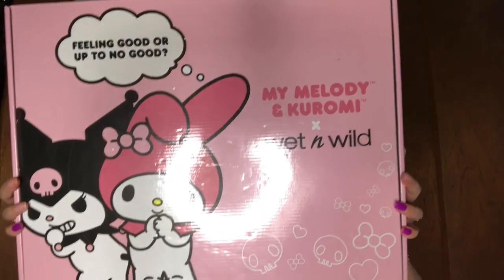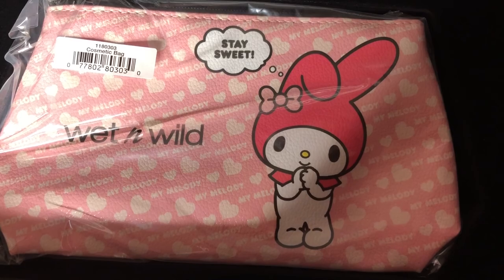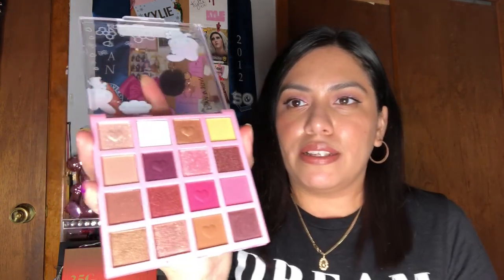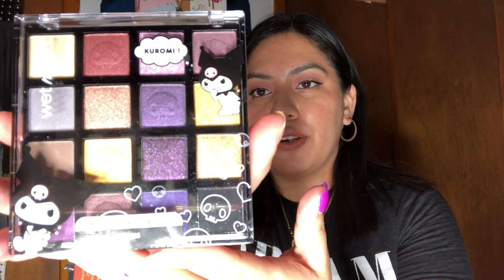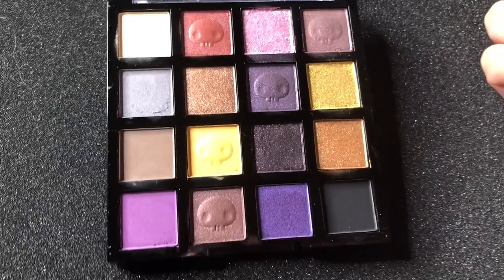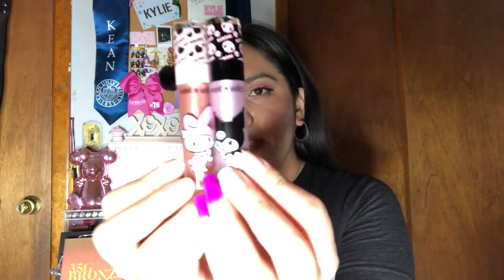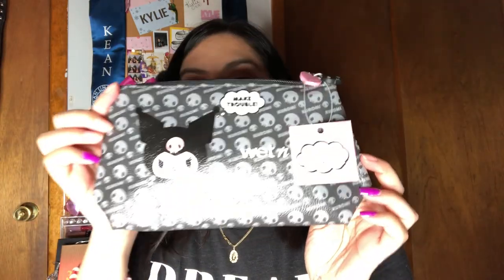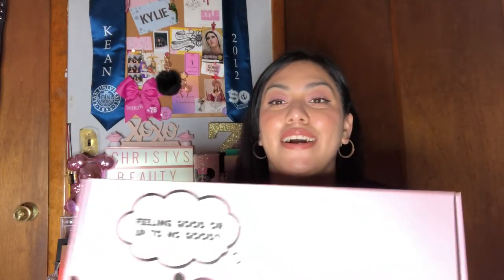Wet n Wild & Sanrio Collab — Unboxing , Swatches and Review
Hey Beauties!! We got a whole new collaboration this time around -- the Wet n Wild and Sanrio collection. Everything in this collection is dedicated to My Melody and Kuromi and there's plenty to play around with.